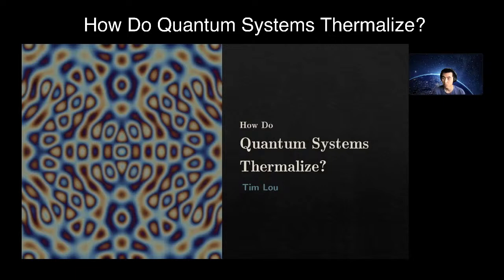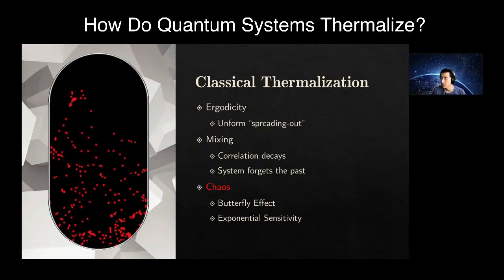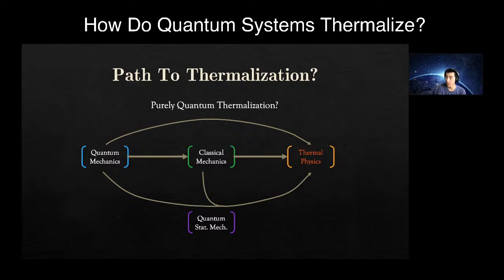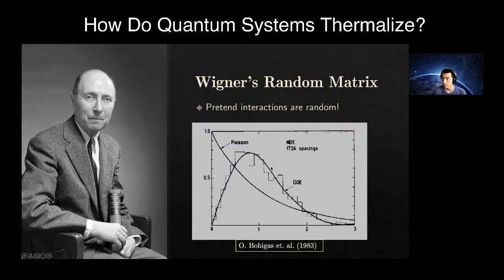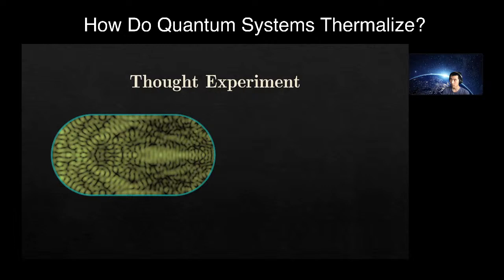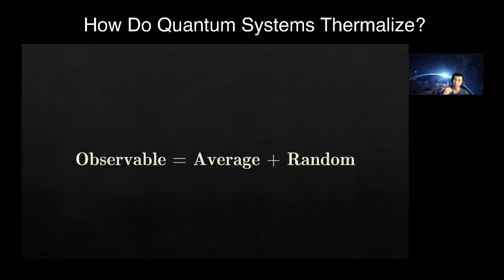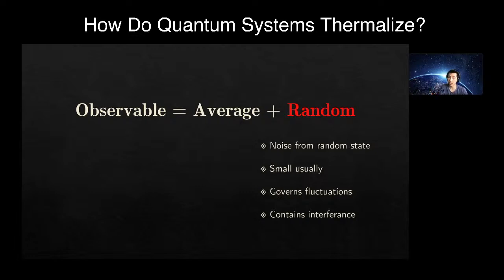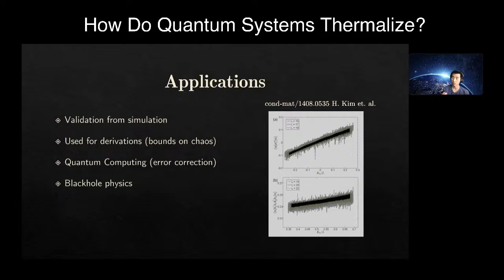How Do Quantum Systems Thermalize?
Quirkcast Seminar

Title: How Do Quantum Systems Thermalize?
Abstract: Large and complex systems are ubiquitous in our world. To study these systems, we use thermal physics, which is well understood classically. However, our world is inherently quantum mechanical, and it is not clear how thermal physics can emerge directly from quantum physics. In this talk, we will discuss a promising alternative approach, via the Eigenstate Thermalization Hypothesis, which may help us understand how quantum physics directly translates into thermal physics. We'll focus on the intuitions behind the idea and why it works, with special emphasis on connections with classical physics. Along the way, we'll discuss topics such as quantum chaos and random matrix theories.